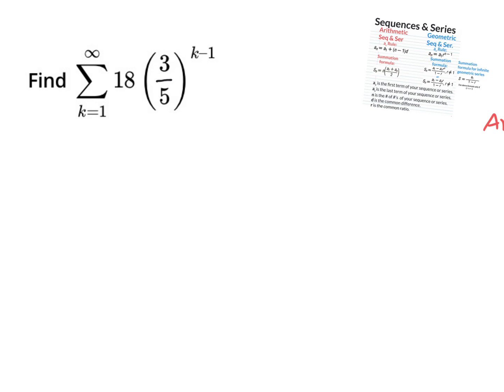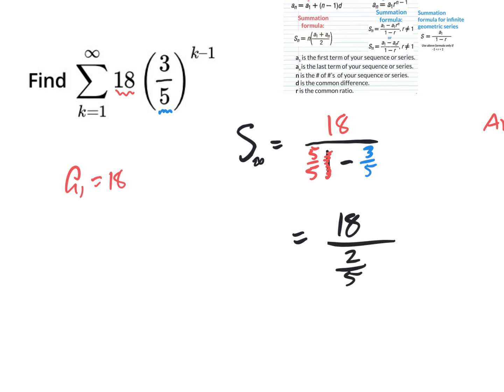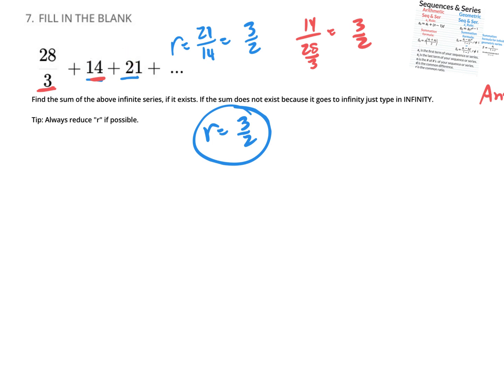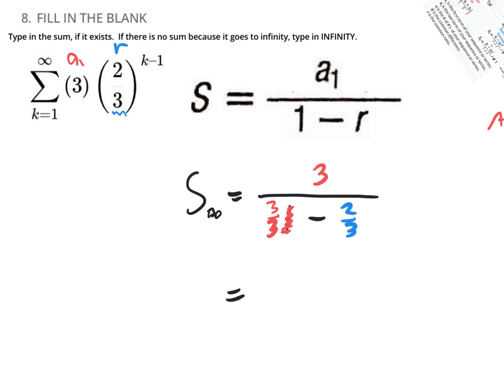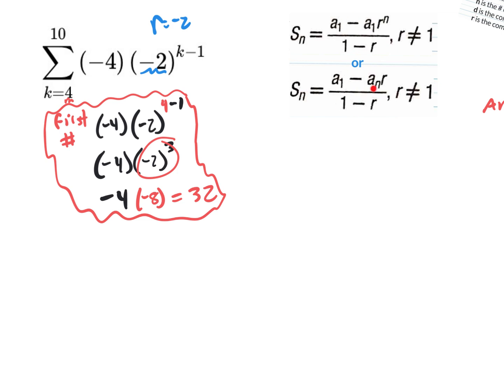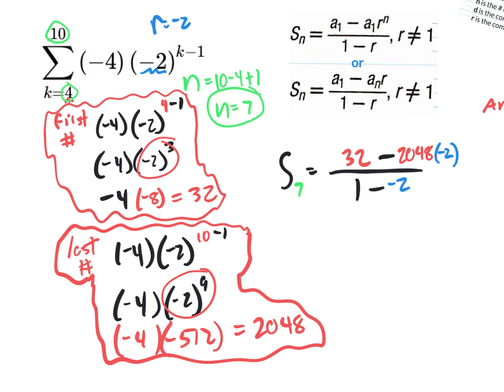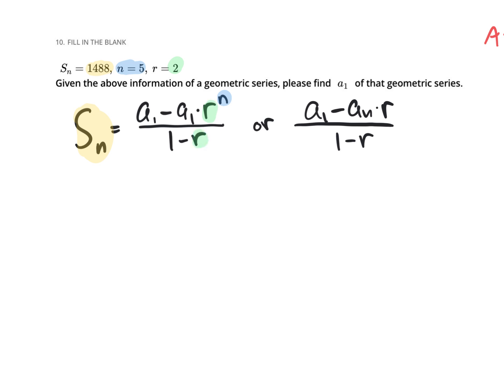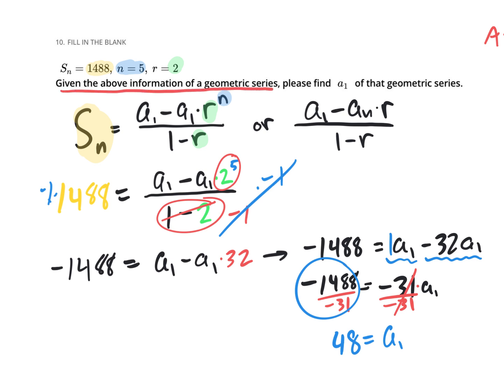10.1-10.4 Practice test (explained) Arithmetic & Geometric Sequences & Series v2 #'s 6-10